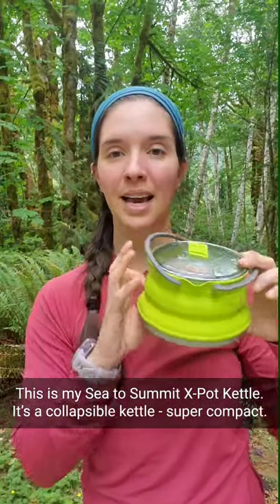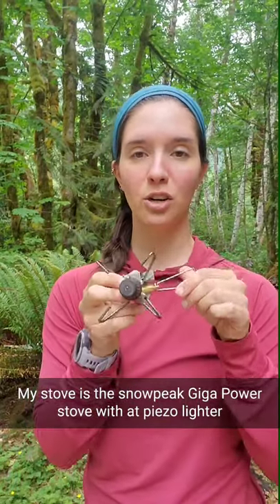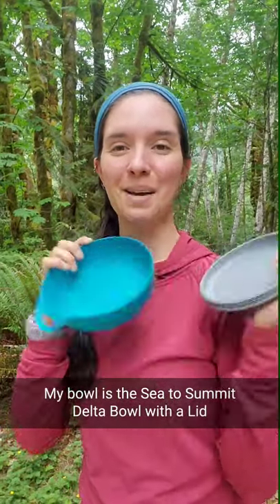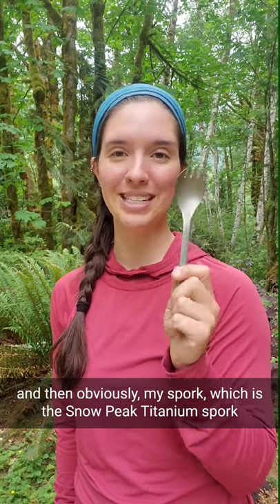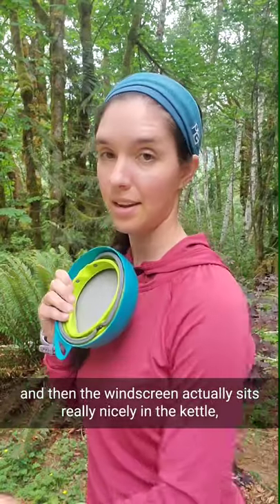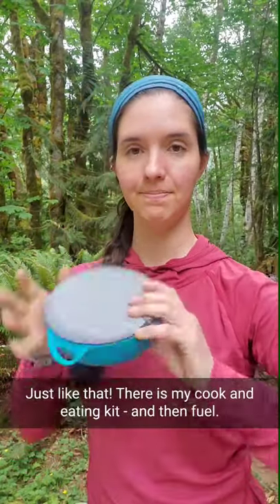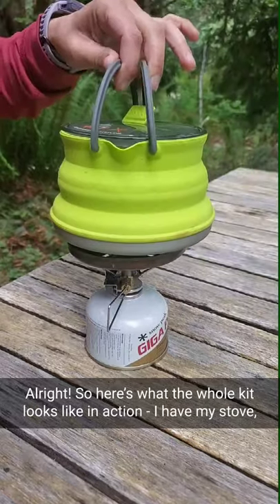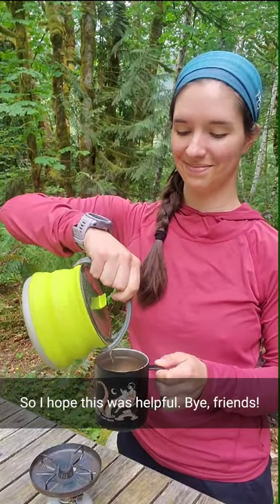My Backpacking Cook Kit! | Miranda in the Wild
Hi friends! Many of you have asked about the cook kit I use for backpacking! Here is my full kit in all its glory!

Watch my show Miranda in the Wild every Sunday on the REI YouTube channel.